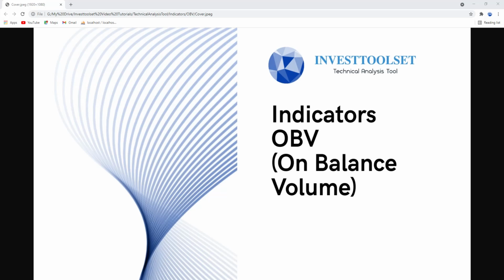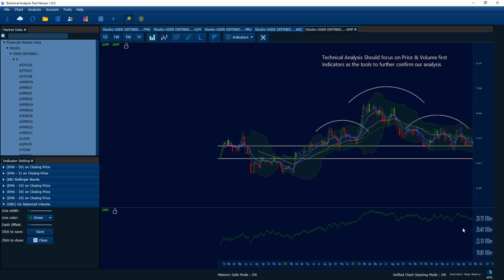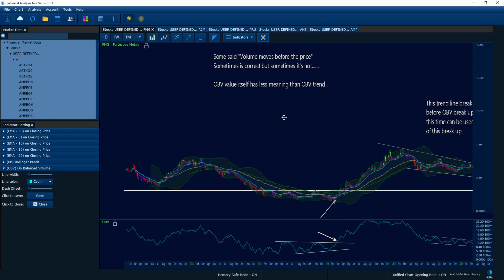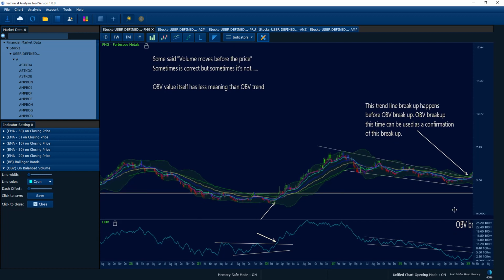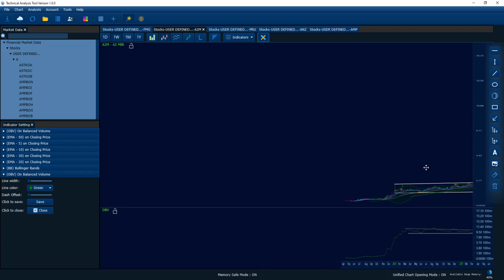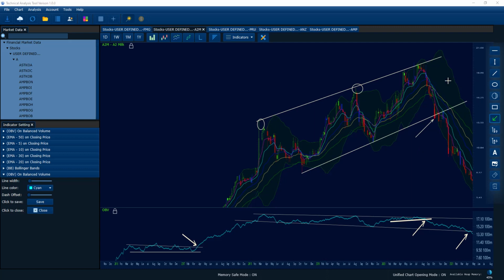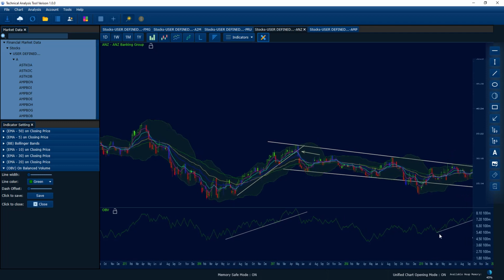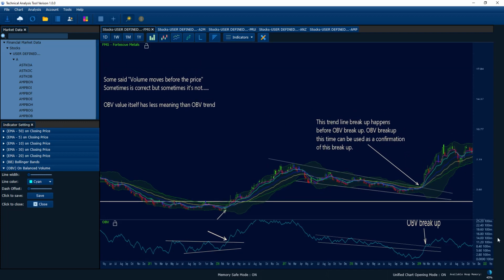OBV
This is so far the longest video tutorial.  It's because we have tried to demonstrate as many as practical examples as possible to share with our users more trading analysis not only by using OBV but many more.

You will learn the underlying algorithm to calculate OBV then you will understand when and how to use OBV. With many examples, we hope you get some good understanding of this indicator.

No one knows all about technical analysis same with us. Thanks for your time to watch such long video.